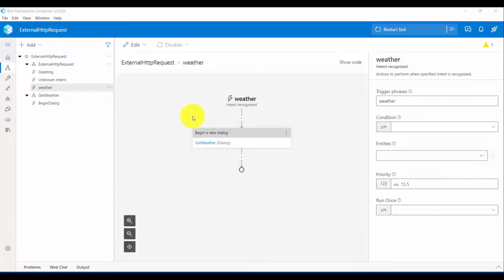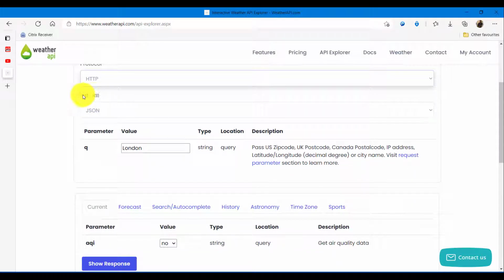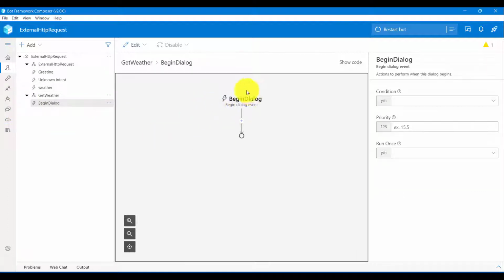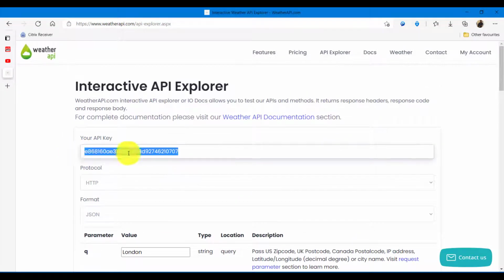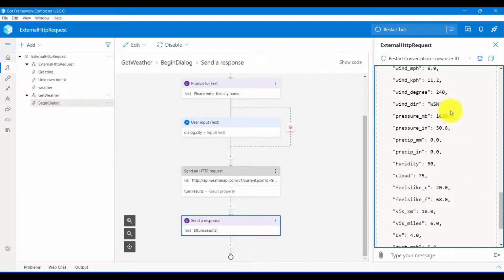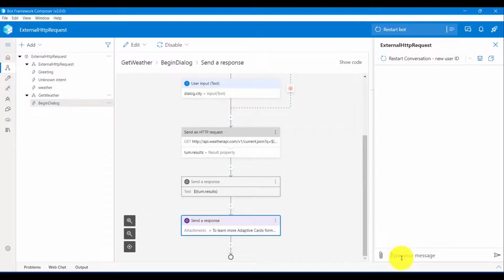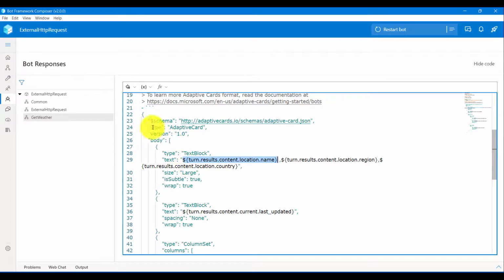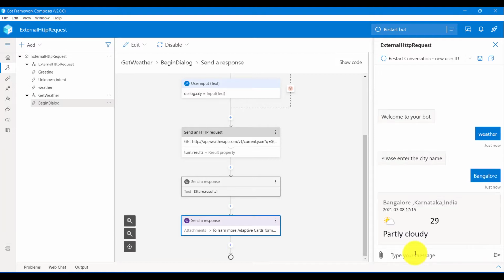09 - Bot Composer-இல் HTTP கோரிக்கை மற்றும் Adaptive Card அனுப்புவது எப்படி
ஒரு பாட் கம்போசர், கோரிக்கை முறை, விருப்பப்பட்டால் செய்தி உள்ளடக்கம், தலைப்புத் தகவல், உள்ளடக்க வகை ஆகியவற்றை உள்ளடக்கிய கோரிக்கைச் செய்தியுடன் ஒரு HTTP சேவையகத்திற்கு ஒரு HTTP கோரிக்கையை அனுப்புகிறது.

இந்த எடுத்துக்காட்டில், நகரத்தின் அடிப்படையில் வானிலையைப் படிக்க நான் " என்ற HTTP சேவையகத்தைப் பயன்படுத்தினேன். பாட் கம்போசரில் வானிலை தகவலைக் காண்பிக்க அடாப்டிவ் கார்டு பயன்படுத்தப்படுகிறது.